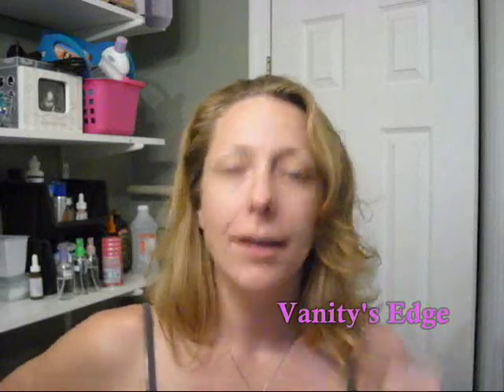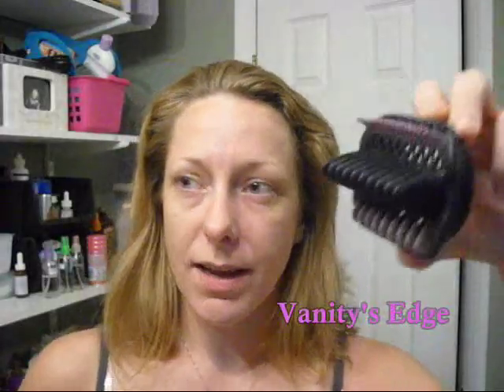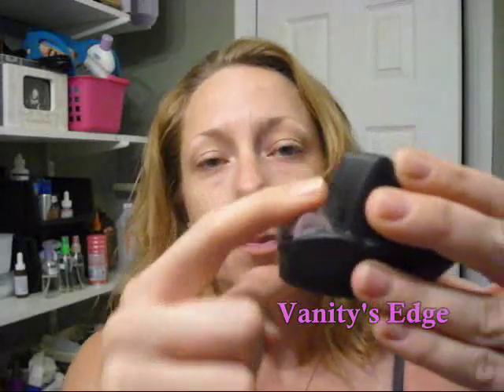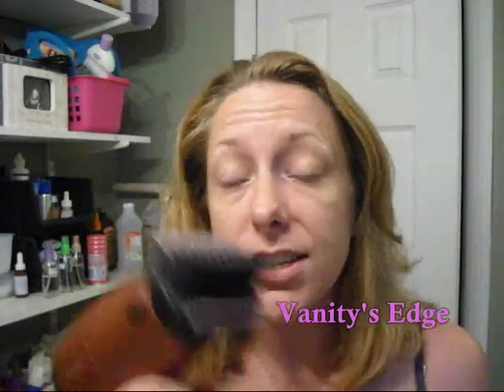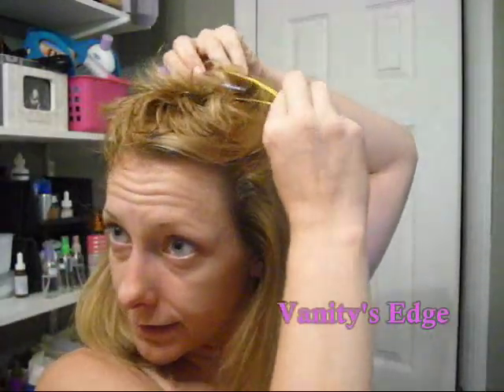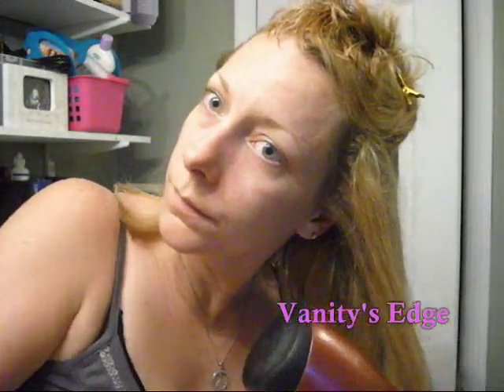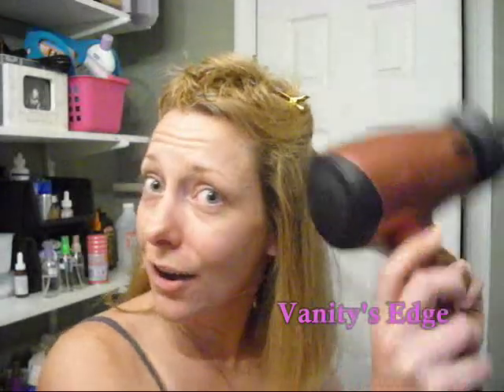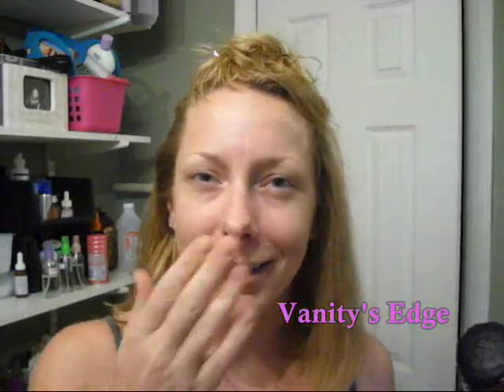Conair Infinity Blow Dryer - Straighten Curly & Wavy Hair BEFORE It Gets POOFY!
WARNING: NAKED FACE ON THIS VID...I HAD JUST GOT OUT OF THE SHOWER!  LOL!

I love my hairdryer!  It is the Conair Infinity and I thought I was the last one to get one or something since I got it at TJMaxx about 6 months ago.  But, when I saw it start popping up in some of the drugstores around here and saw it on tv, I thought I would share it with you guys!  It is a great thing to have if you have wavy or curly hair like me and like to wear it straight!  It gives a little assistance so your flat iron doesnt have to work so hard!

Let me know if you have any questions or requests!  I will happily address them for you!

Make sure to check out the blog I have that corresponds with this channel!  You will find additional informaiton there about what is going on...daily!

Come & have fun on Twitter with me and more of the guru's from YouTube!

Music (sample): Highway Blues Marc Seals, New Stories, Ernie Watts on sax 1999